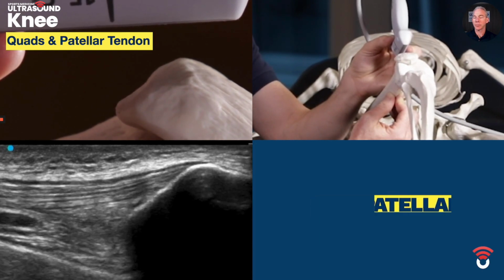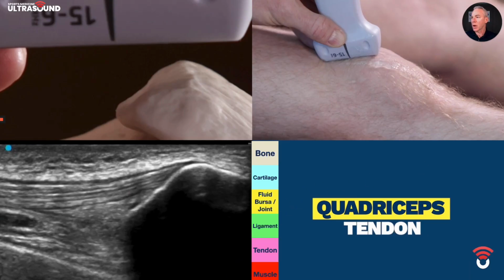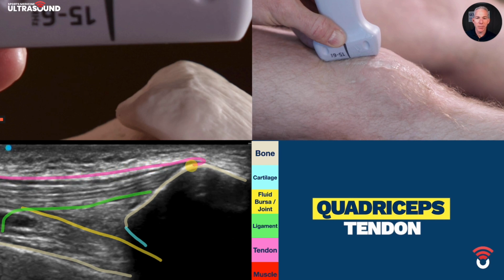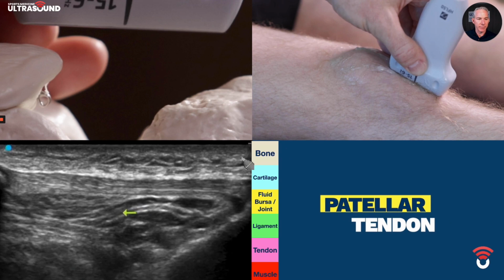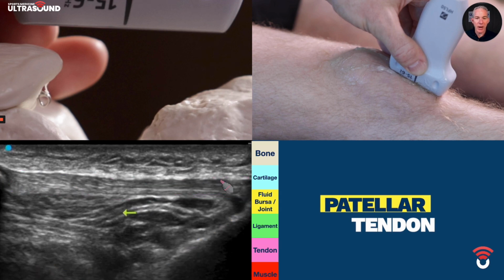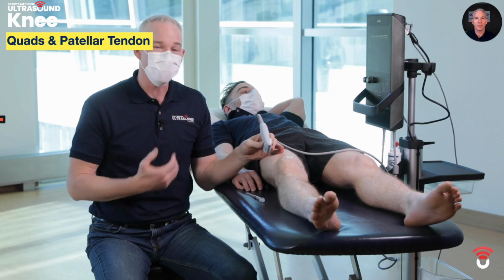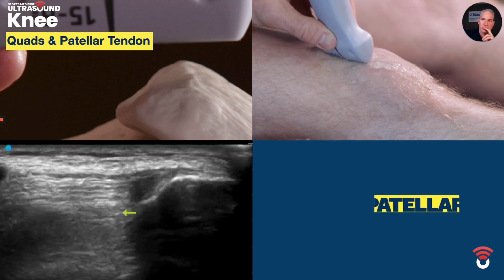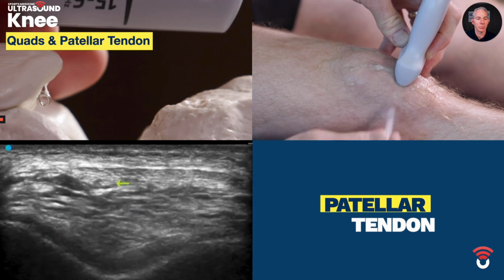Quadriceps & Patellar Tendon Ultrasound | Knee Scanning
Learn how to scan the quadriceps and patellar tendons with ultrasound and identify their normal sonographic appearance.

Our online courses and hands-on workshops help healthcare professionals develop their skills in MSK ultrasound, diagnostic imaging, and ultrasound-guided injections.

EXPLORE OUR TRAINING

ABOUT SPORTS MEDICINE ULTRASOUND

SMU provides practical, physician-led musculoskeletal ultrasound education for healthcare professionals worldwide.